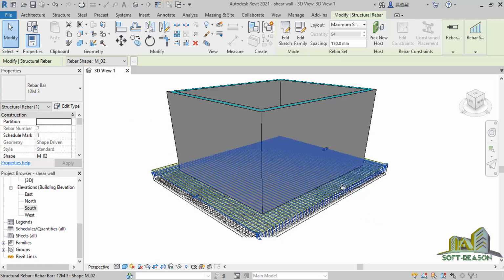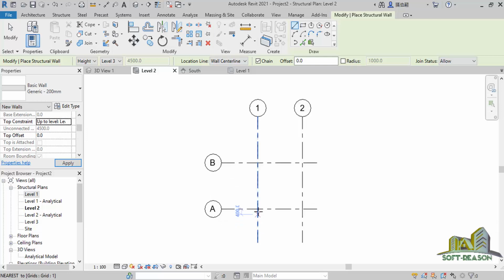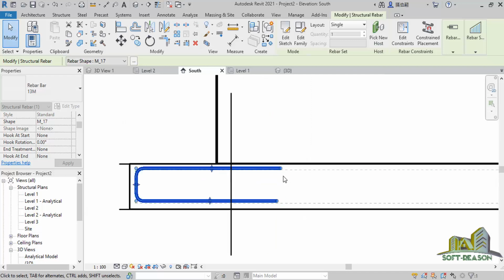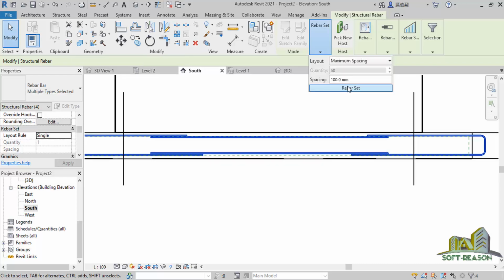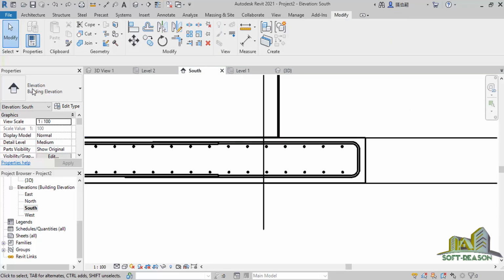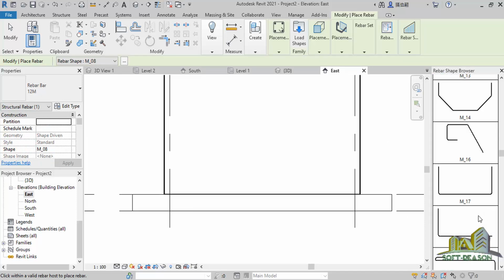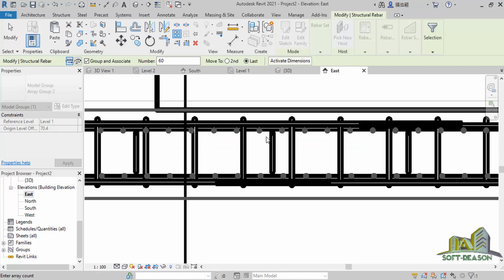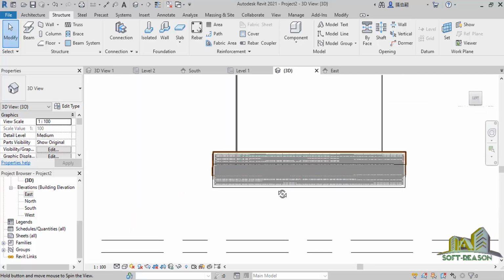Revit Rebar Placement, Double Reinforce Slab/Raft floor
How to place rebar in double reinforce slab/Raft Floor
The right way reinforce raft floor